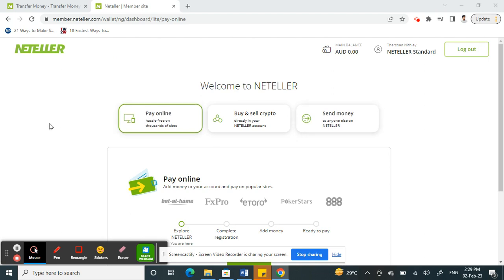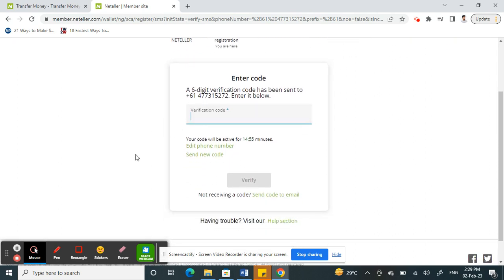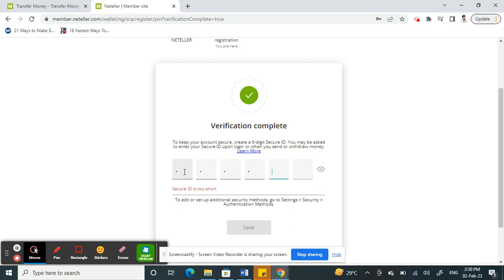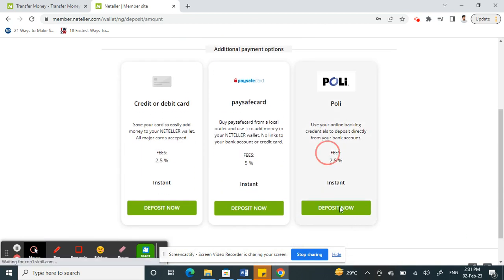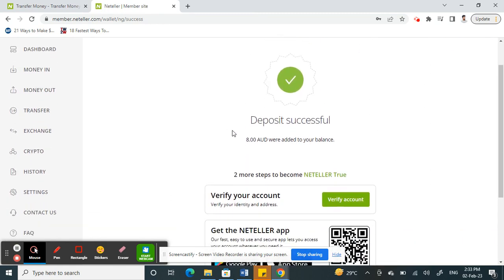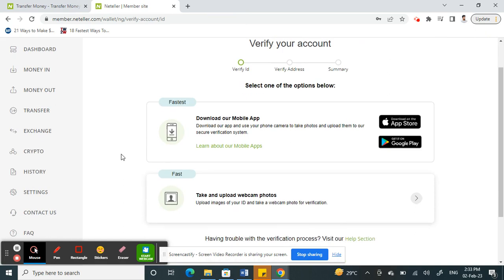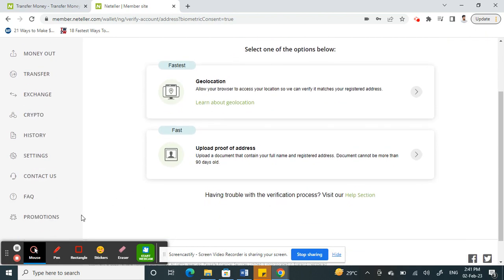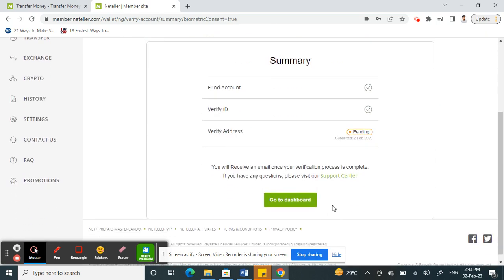How to Verify Neteller Account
How to Verify Neteller Account. In this video I'll show you How to Verify Neteller Account. If you want to learn How to Verify Neteller Account kindly watch this video till the end.

How do i verify a neteller account is easy so keep watching to learn step-by-step How to Verify Neteller Account easily. If you have any questions about How to Verify Neteller Account kindly leave them in the comments.